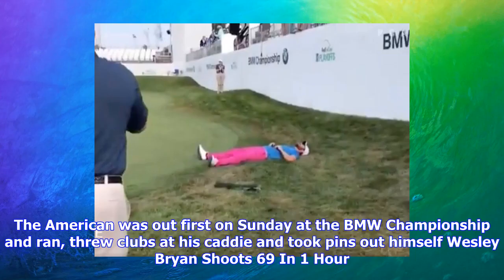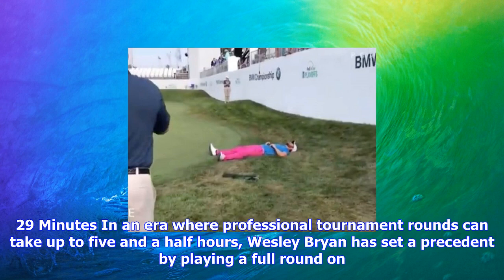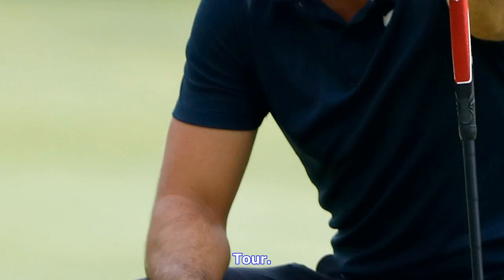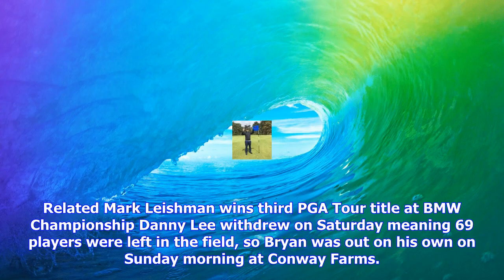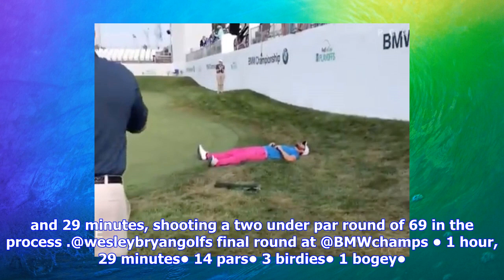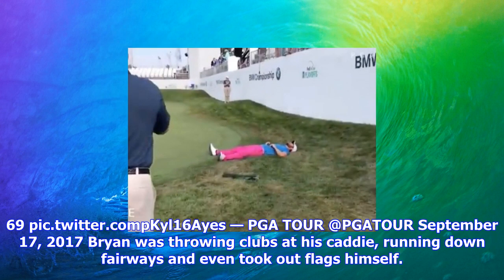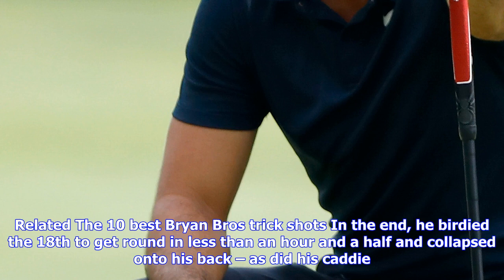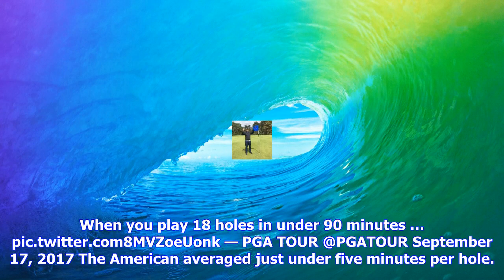Breaking News | Wesley bryan shoots 69 in 1 hour 29 minutes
Wesley bryan shoots 69 in 1 hour 29 minutes

The American was out first on Sunday at the BMW Championship and ran, threw clubs at his caddie and ...